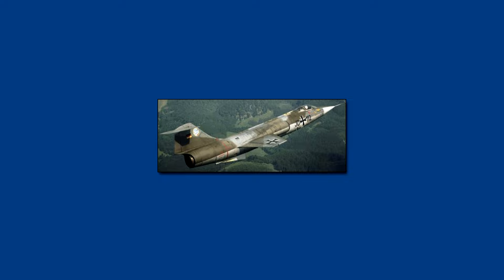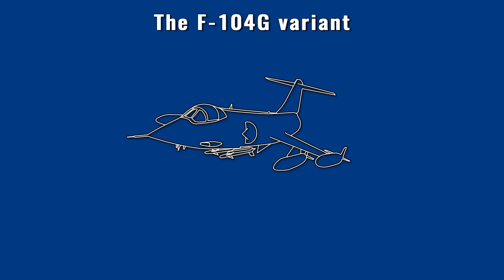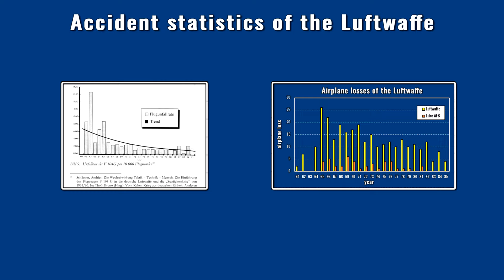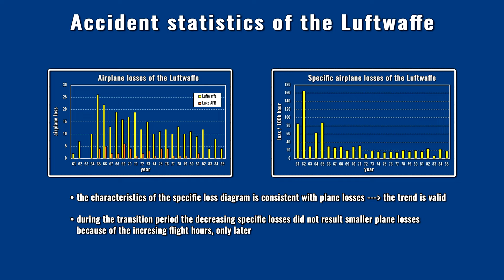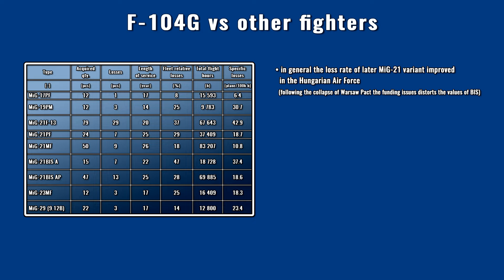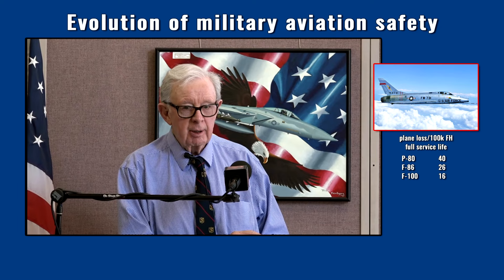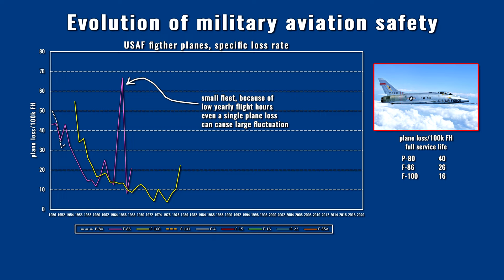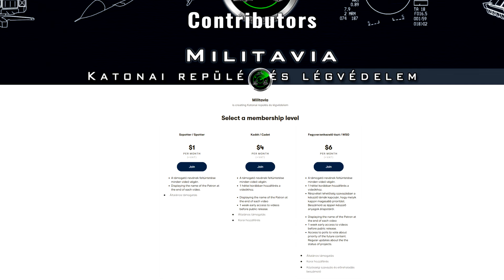F-104 Starfighter, the "Widowmaker" [Mythbusting] - evolution of the military aviation safety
Mythbusting about F-104 Starfighter fighter losses and capabilities.
Overview of the evolution of flight safety for fighter jets.

0:00 Introduction
0:30 Intro
0:41 The F-104G variant
5:58 Patreon channel, extra content
6:08 Accident statistics of the Luftwaffe
15:46 F-104G vs other fighters
25:46 Evolution of military aviation safety
34:26 Contributors, Patreon channel